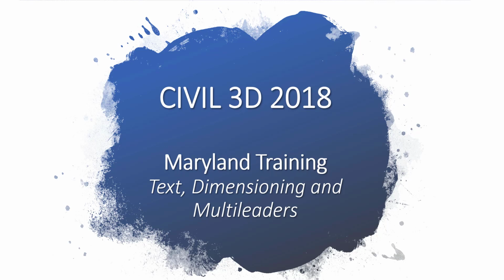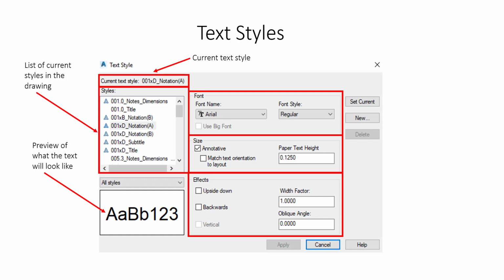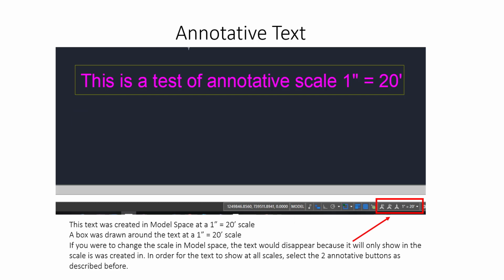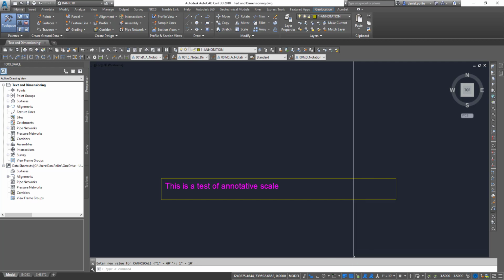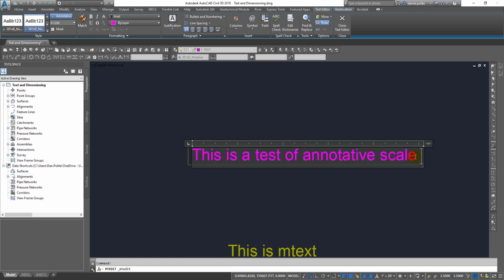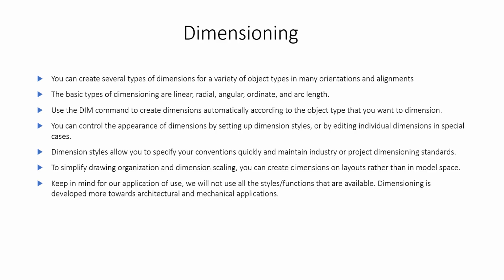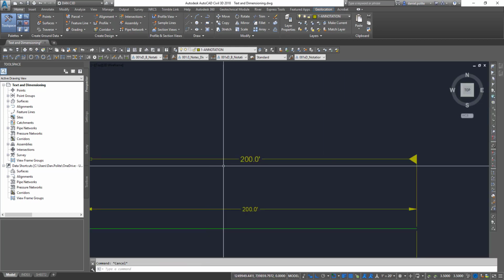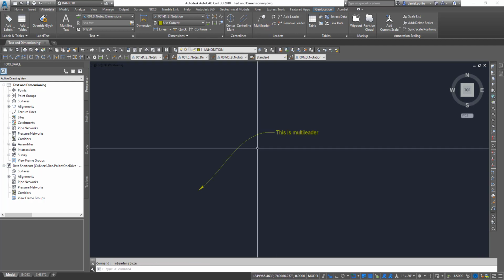MD Text and dimensioning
This video goes over on how to create and use mtext, dimensioning and multileaders using the Maryland Standard Templates.